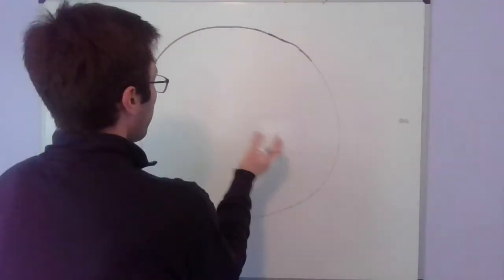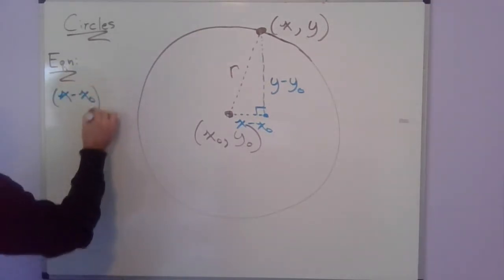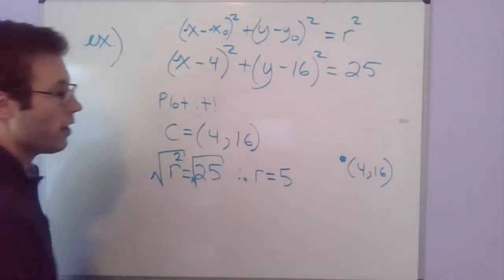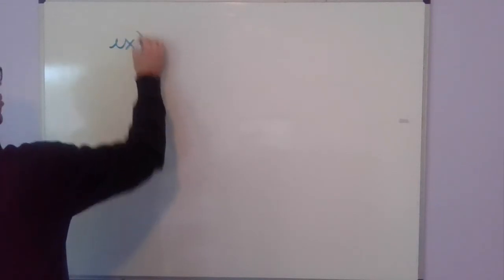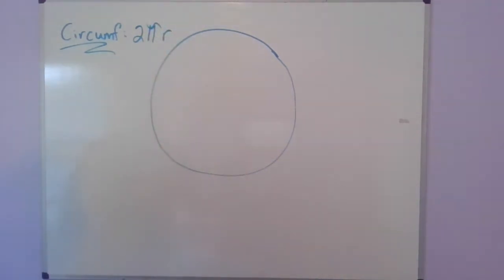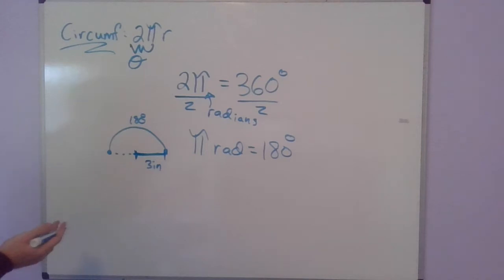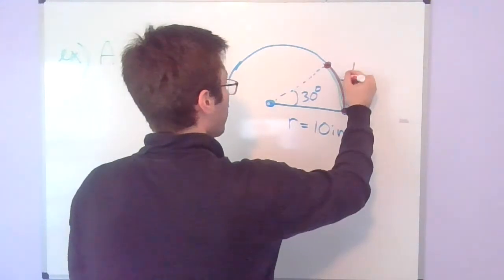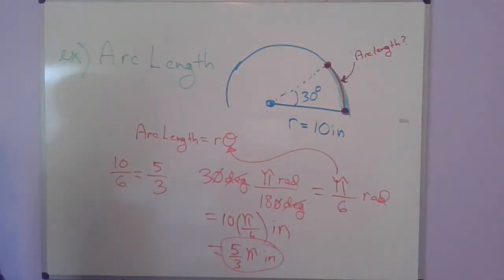Circle Fundamentals (Geometry)